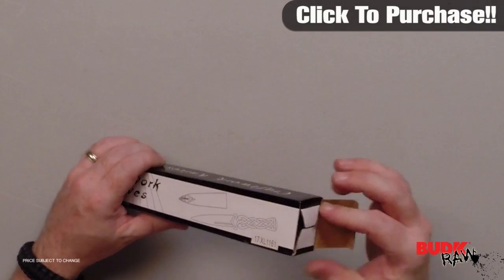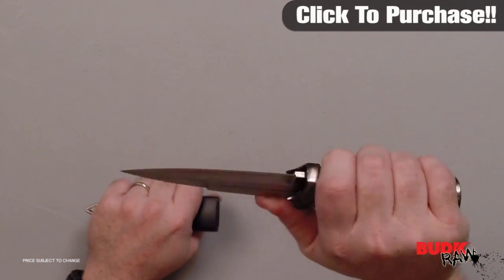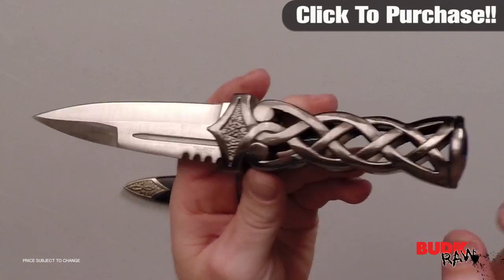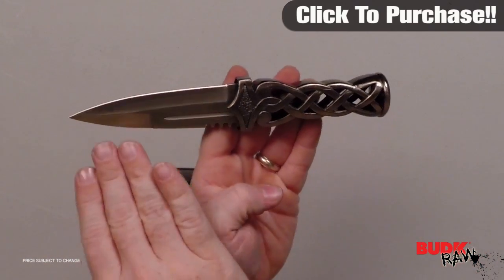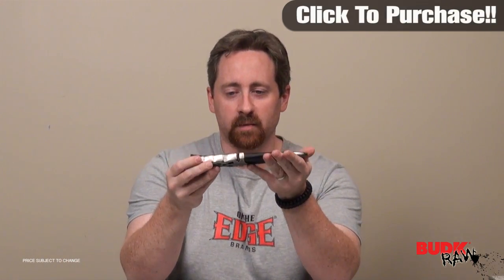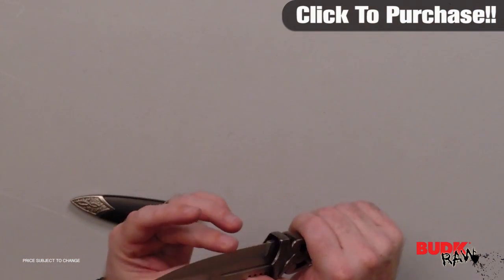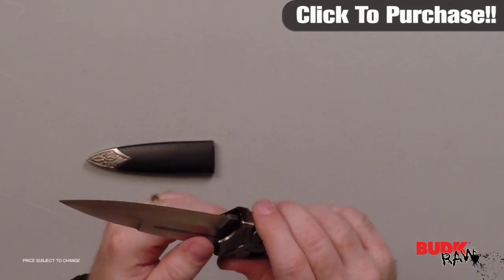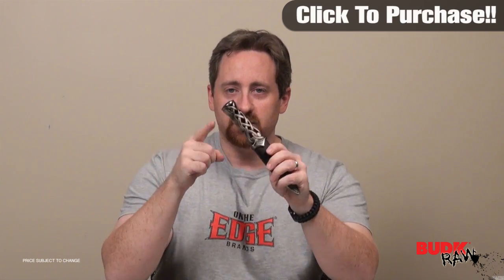Twisted Steel Scottish Dirk Knife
If you're a fan of all things Gaelic or are of true Scottish blood, you will enjoy this fine, bejeweled Scottish dirk replica piece!

Twisted handle design
Faux blue jewel pommel
Includes coordinating scabbard
Measures: 4 1/2" blade; 8 3/4" overall